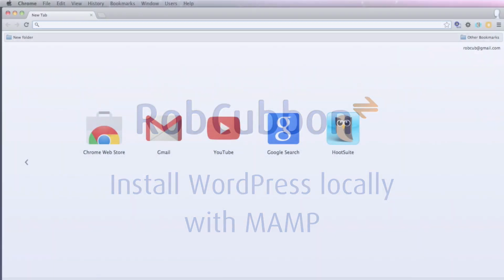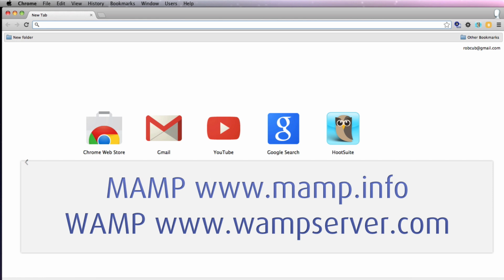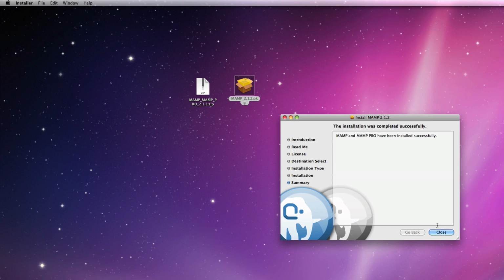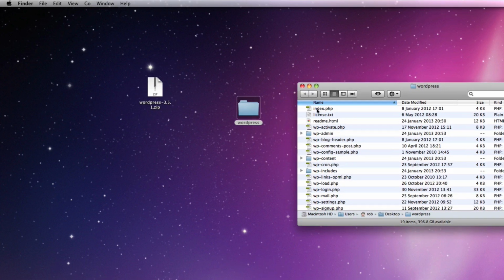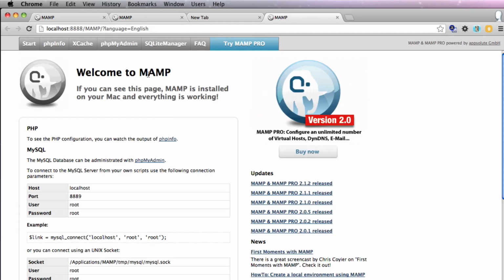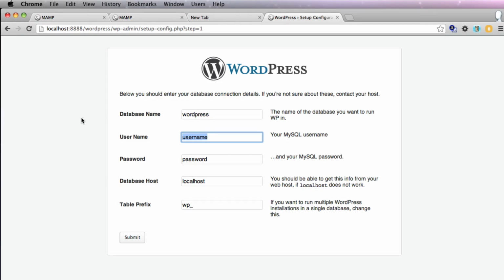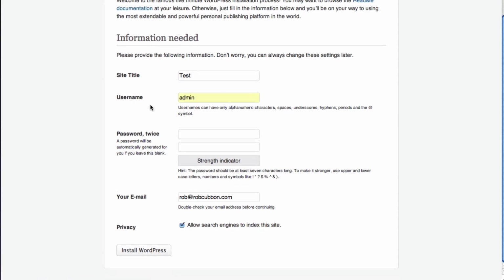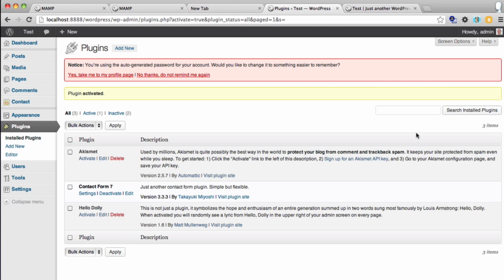Install WordPress locally using MAMP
full course on designing and developing a WordPress website from scratch. Or

This video shows you how to install WordPress locally on your own computer at home. This is used primarily for testing sites and creating themes. It's so useful for amending CSS in themes because the changes are instantaneous and you don't have to wait for the server to update, or even to flush cache which can be a pain in the bum.

So, download MAMP, install, start, create a new database on PHPMyAdmin, download WordPress, put the folder in /Applications/MAMP/htdocs/ find the WordPress folder with your browser by typing "localhost:8888/wordpress" run through the configuration process.

Database name: "wordpress" in the example of the above video but it can be called anything
Username: root (MAMP default)
Password: root (MAMP default)

Leave all the rest.

To install multiple local versions of WordPress you can repeat the same process again and again.